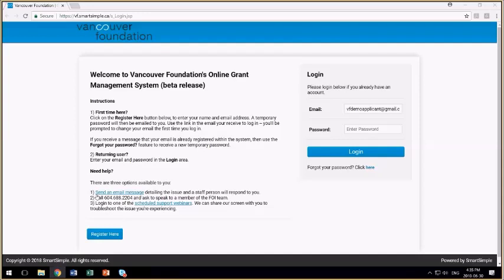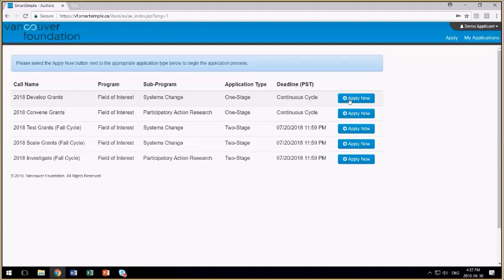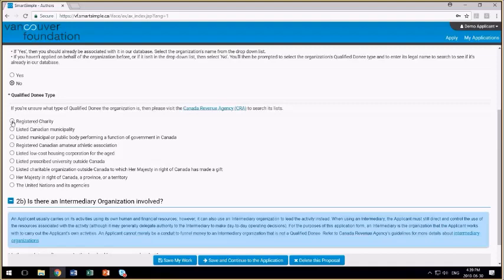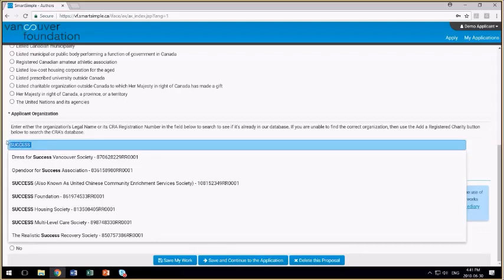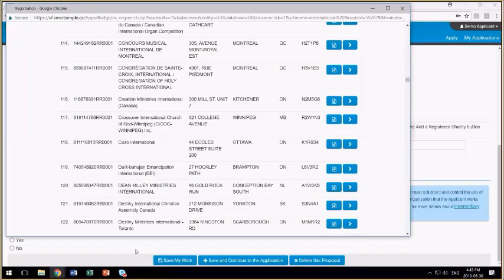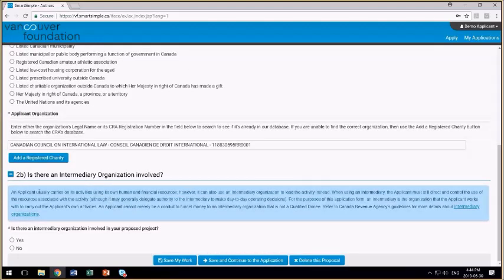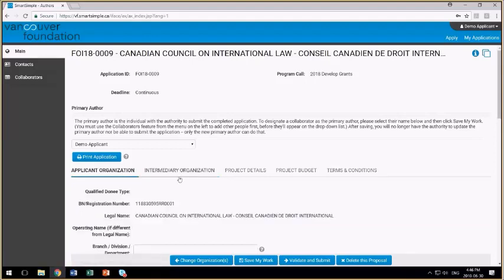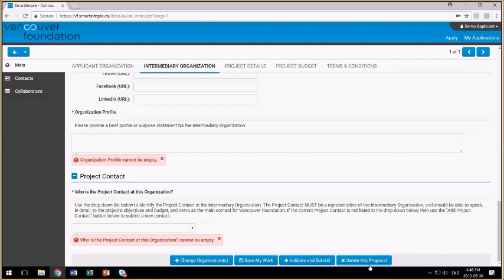Online Grant Application: How to Begin a Systems Change Grant